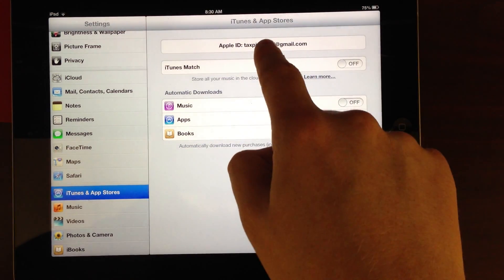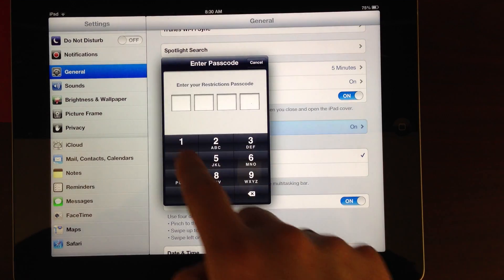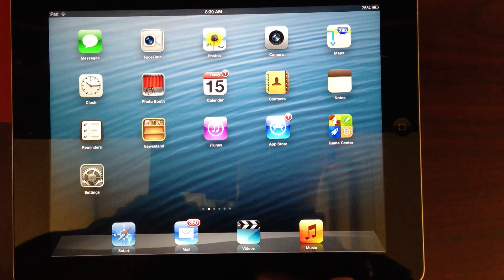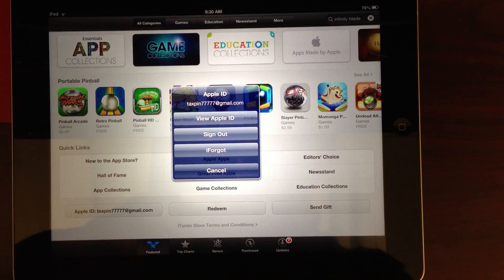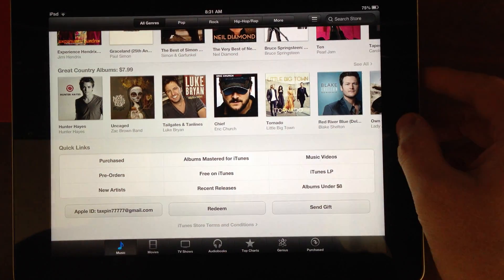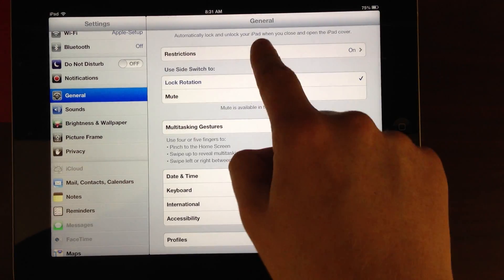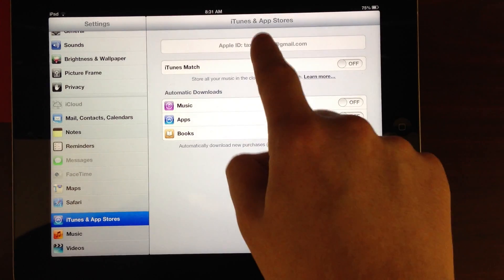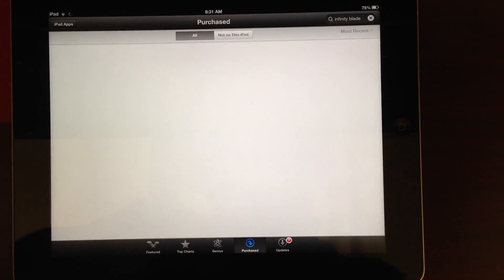iOS 6.x Bypass Account Restriction Security Bug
This is a video describing the iOS 6.x Account Restriction Security Bug.  This allows users to bypass the restriction that should prevent them from changing the institution iTunes Account.  This is a major security problem for institutions that do not want unauthorized apps on their devices, but also don't want to remove the App Store from the device. Apple has acknowledged this problem, but has not said when it will be resolved.  Still a problem on iOS 6.1